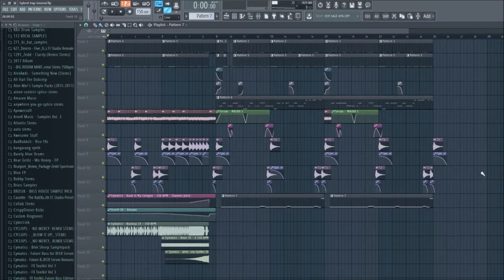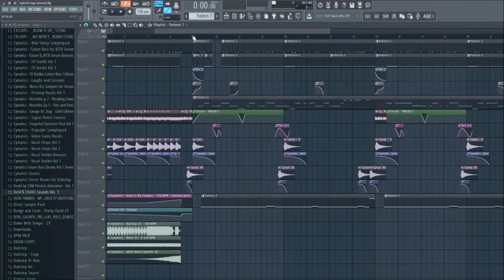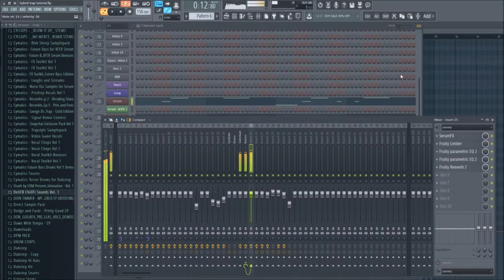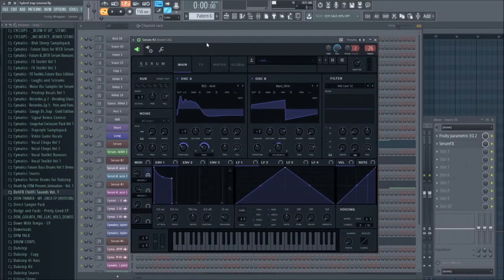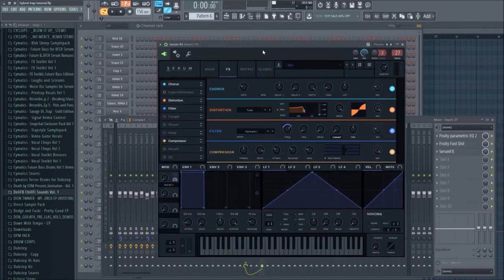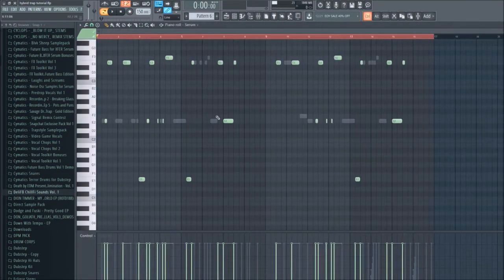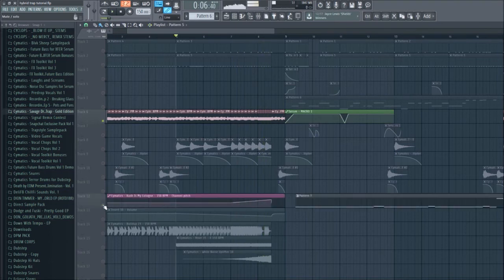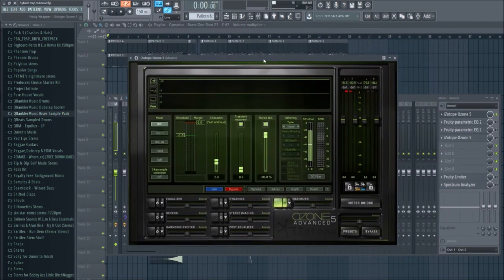INSANE HYBRID TRAP DROP!!! | Tutorial